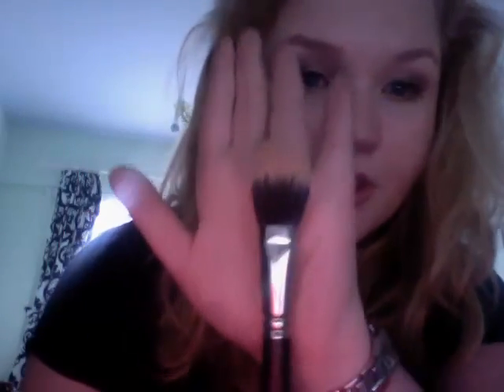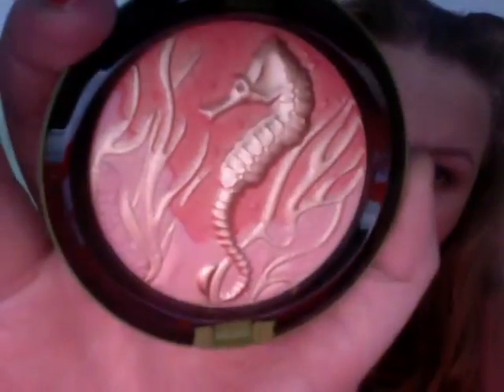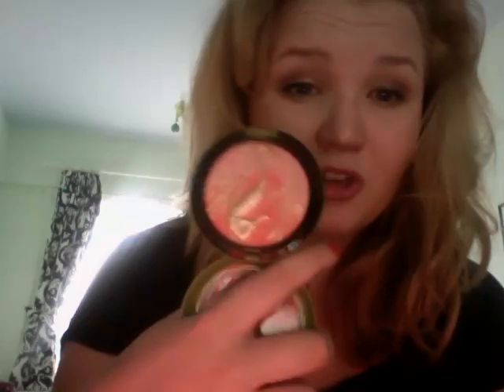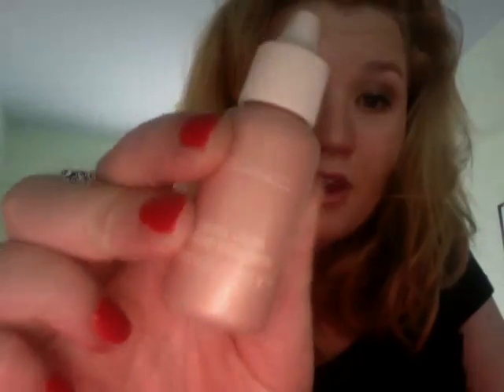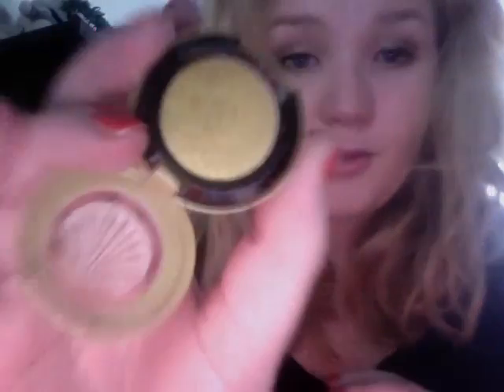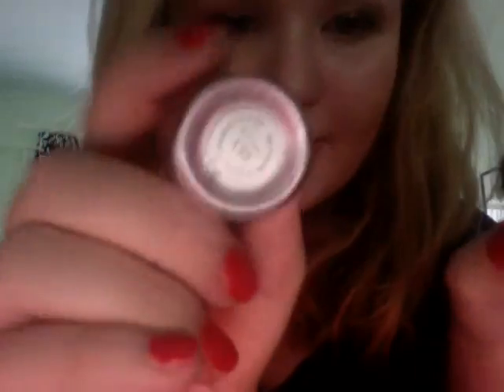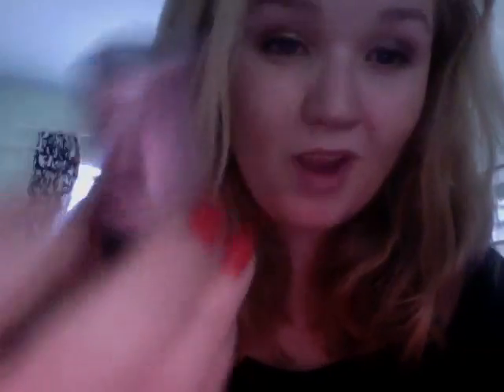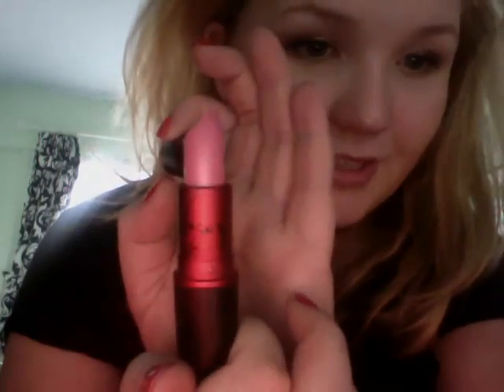Birthday Haul - MAC (To the Beach + PERM), NARS, BENEFIT & BOBBI BROWN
Yaay! Ask for any reviews xx